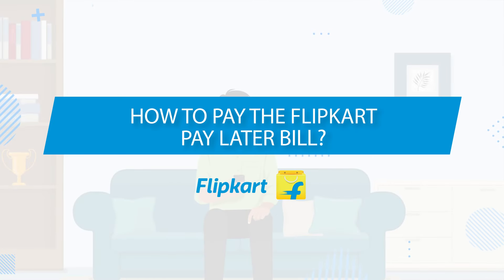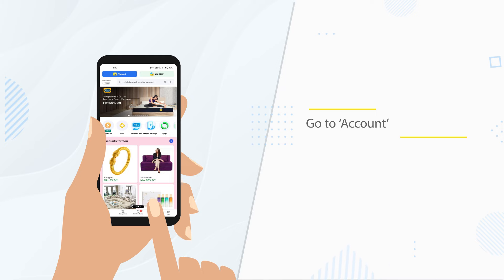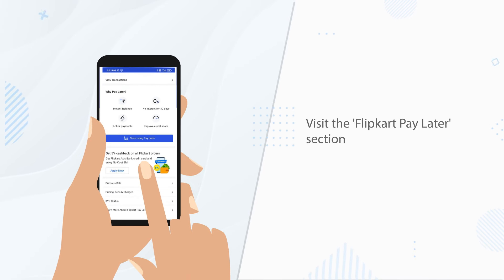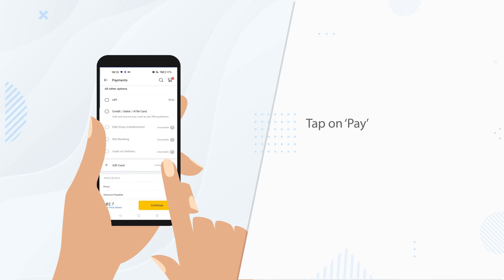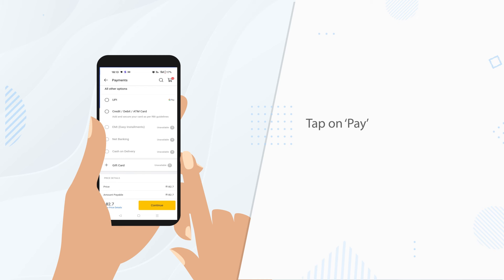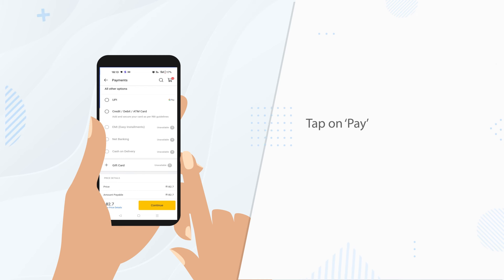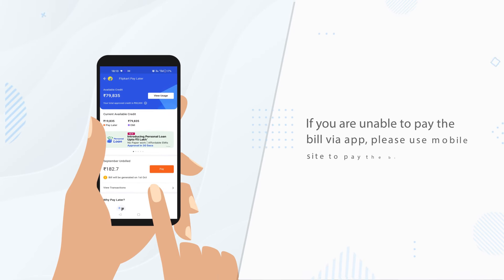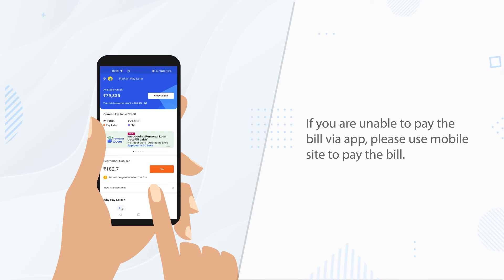How to pay the Flipkart Pay Later bill?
Here's how you can do the payment of the Flipkart Paylater bill.